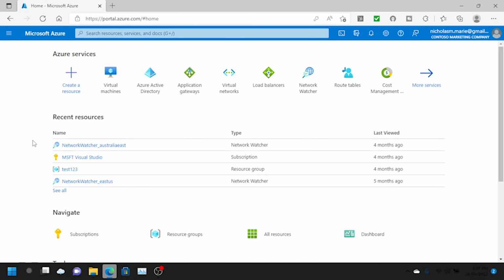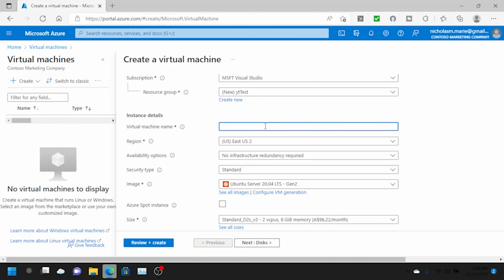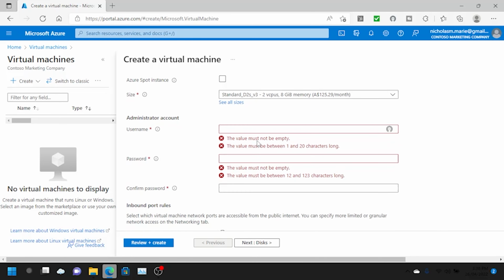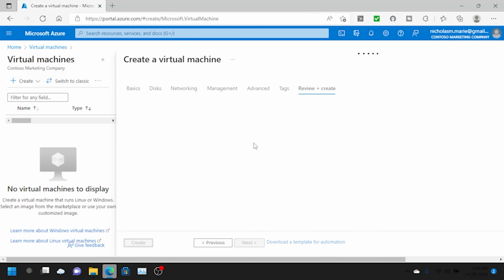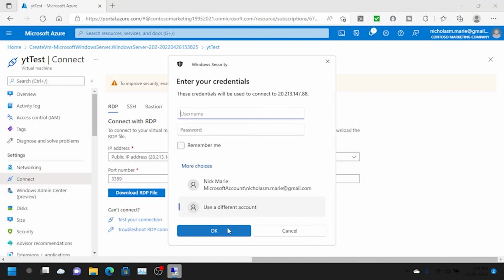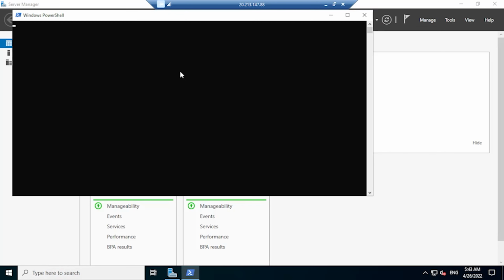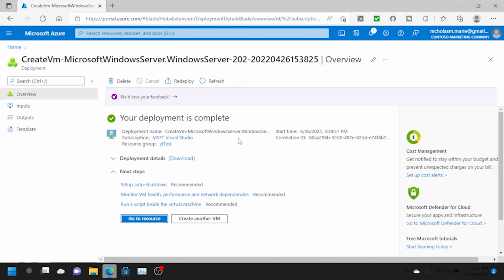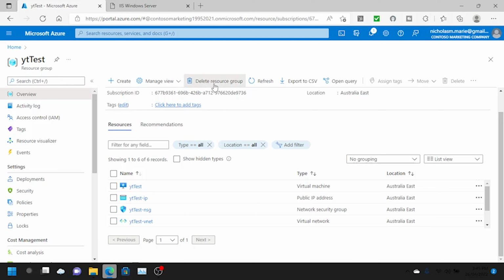How to Create a Virtual Machine in Azure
Hey guys,

In this video I walk you through how to create a Windows Server 2022 Virtual Machine in Microsoft Azure.

We will then look to get it ready for hosting websites and web applications as a web server with some PowerShell scripting.

Links to follow along with me.

This exercise can also help you prepare for Microsoft Azure certifications like the Az-900 Azure fundamentals and the AZ-104 Azure Administrator.

Let me know if you've got any questions in the comments.